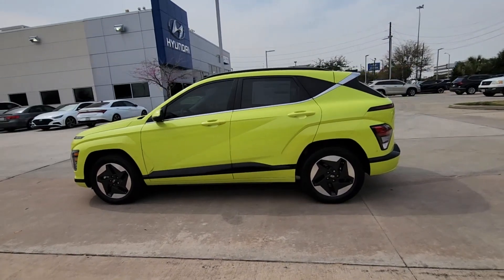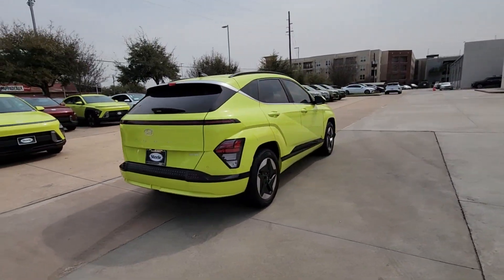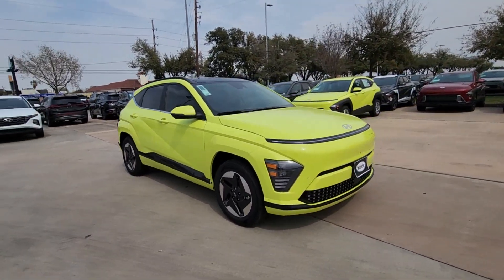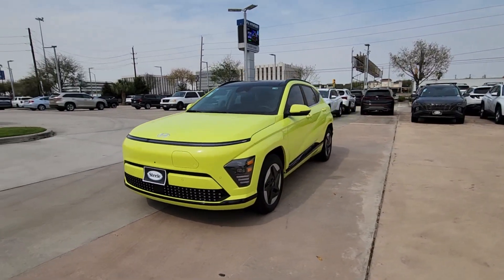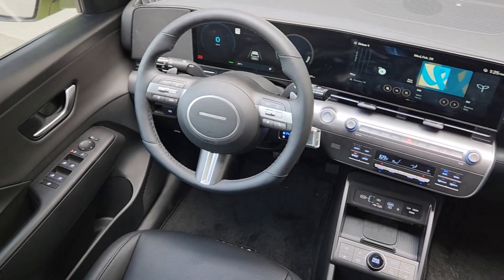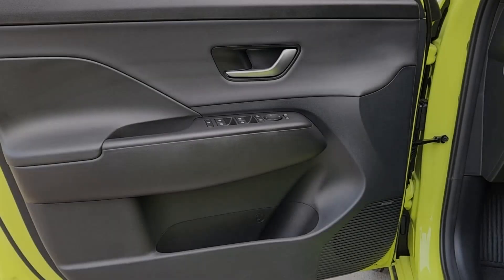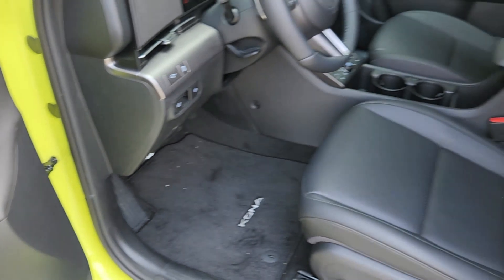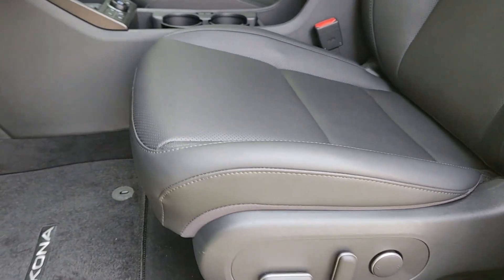2024 Hyundai Kona_Electric Limited TX Houston, Katy, Friendswood, Sugarland, Rosenberg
New 2024 Hyundai Kona_Electric Limited available at Steele South Loop Hyundai located in 8811 Lakes at 610 Dr, Houston, TX, 77054. Servicing the Houston, Katy, Friendswood, Sugarland, Rosenberg area.